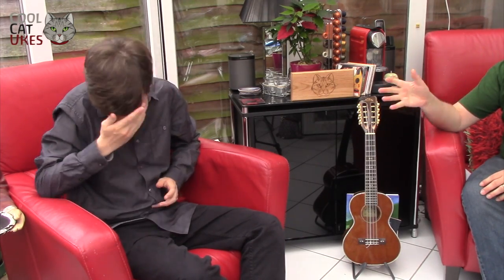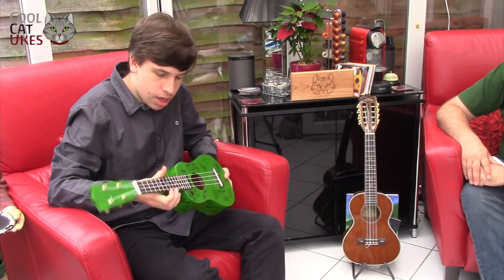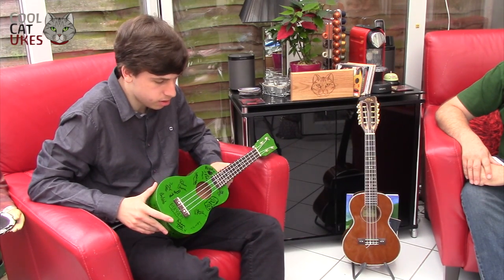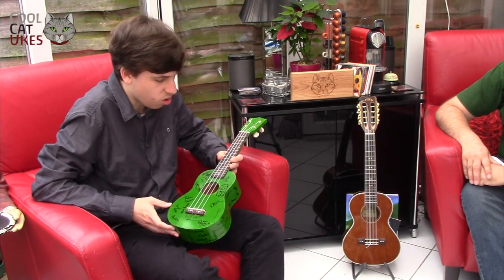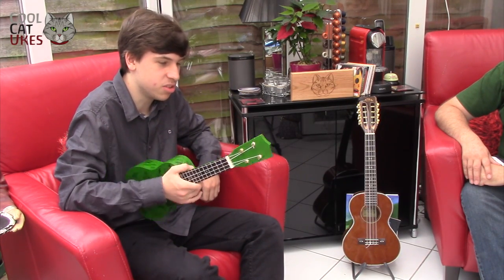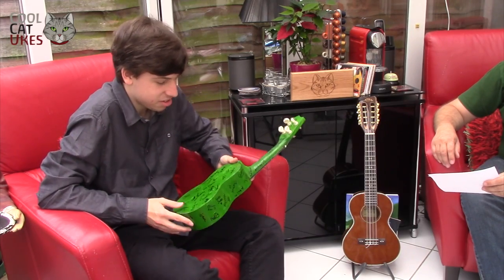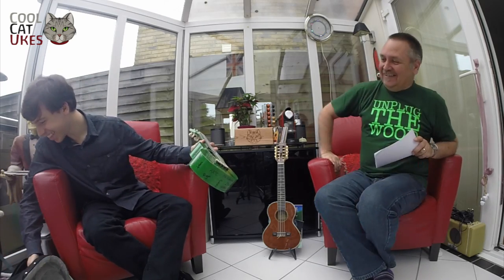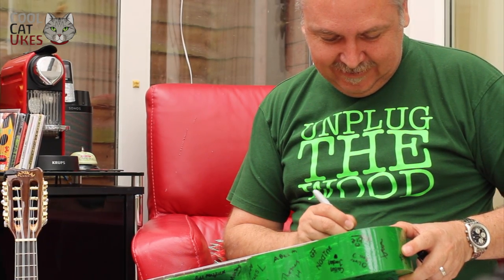Matthew Quilliam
Matthew Quilliam visits Cool Cat Ukes HQ for a chat. Learn more about this amazing player, who I am sure you will hear more from in the near future.